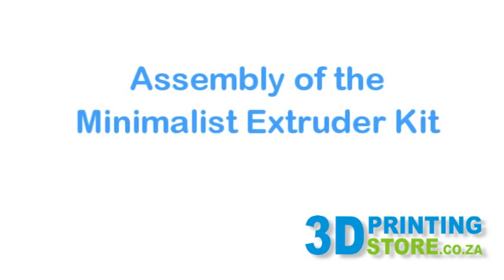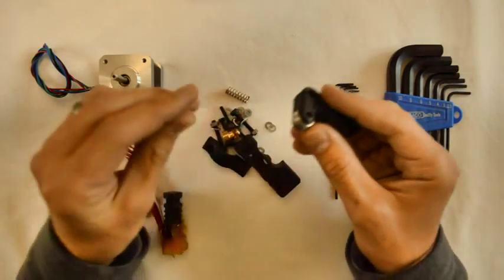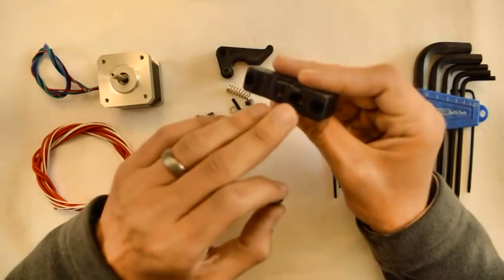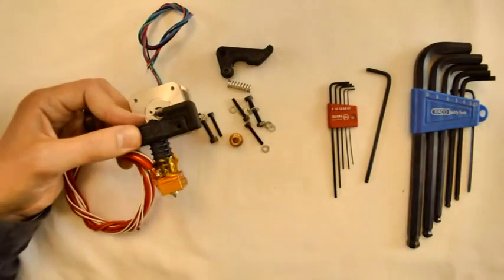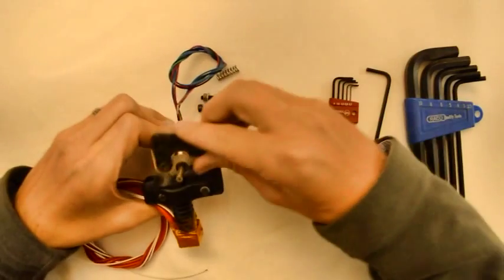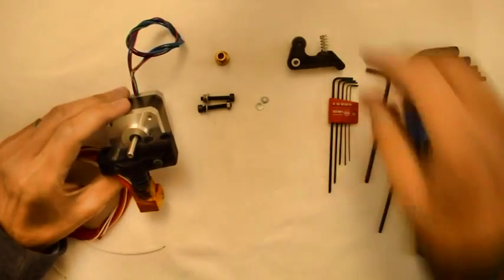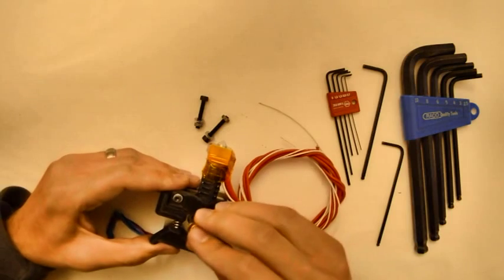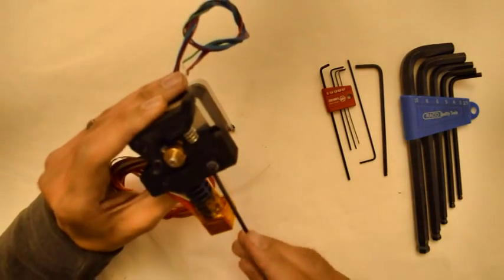Minimalist Extruder Kit: Assembly Instructions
Assembly instructions of the Minimalist Extruder Kit as sold by 3D Printing Store.co.za.